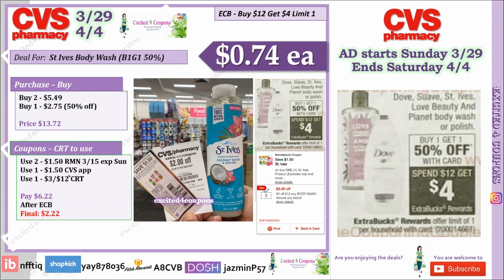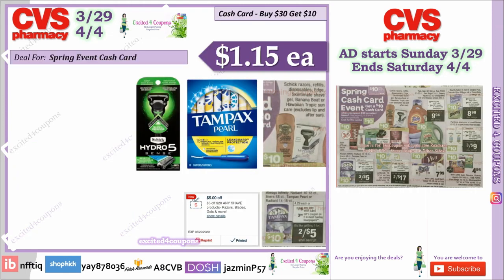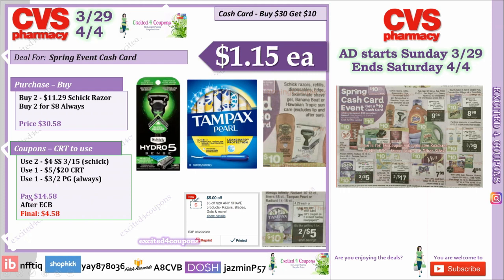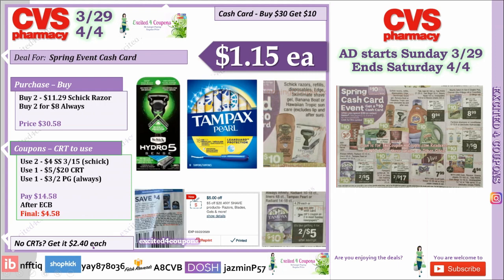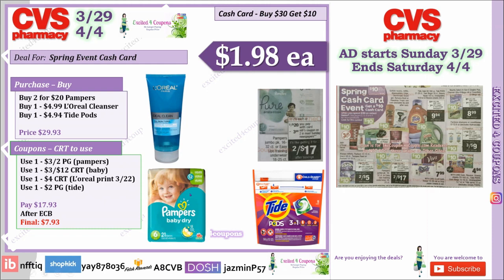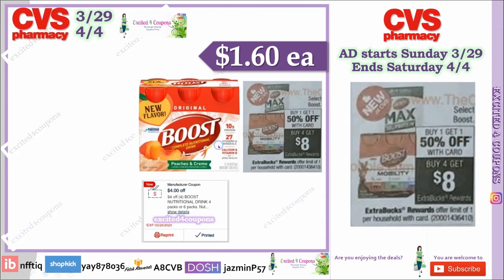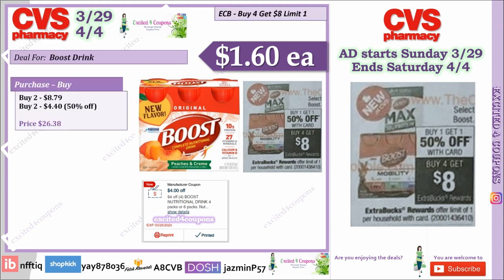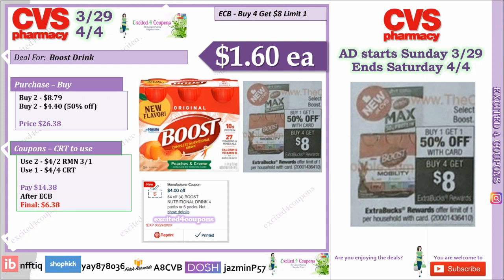CVS 3/29/20 - 4/4/20 | Covergirl Huge MM - Suave FREE | Excited 4 Coupons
What is Free?

Printable List for the Upcoming Ad - 3/29/20 (will take you to my website)

2020 Sunday Insert Schedule Printable List (will take you to my website)

💰✂️ Pay off your debt in 11 steps that helped us save way over $3000 a year. After being in debt we found many options how we can cut back to pay off our debt.

💰✂️(How you can monetize your links) -

💰✂️Other Channels you can visit

Besides couponing and savings, I also have a passion for skincare and beauty which I created a channel just for that - you are welcome

But recently I created another channel with my other passion which is Traveling and for a lot less you are welcome